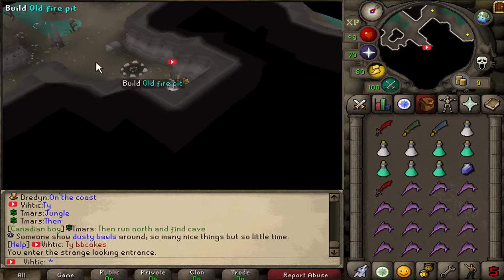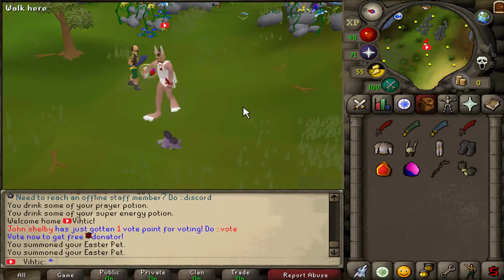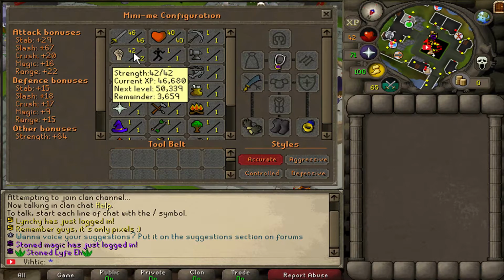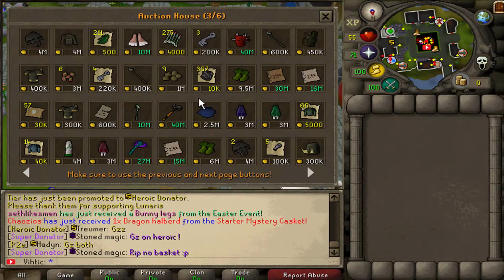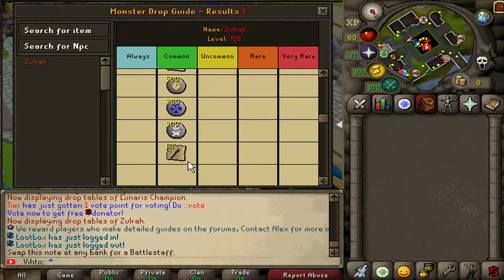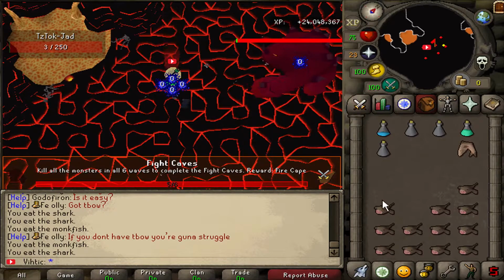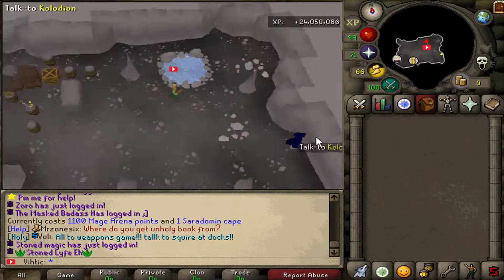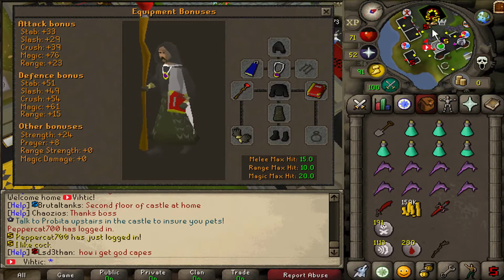Lunaris - ROAD TO TWISTED BOW - EP2 - MOST Important Untradeables -MBOX GIVEAWAY! RSPS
WANT FREE DONATOR ON LUNARIS?
Simply type ::vote in game and you can get free donor!